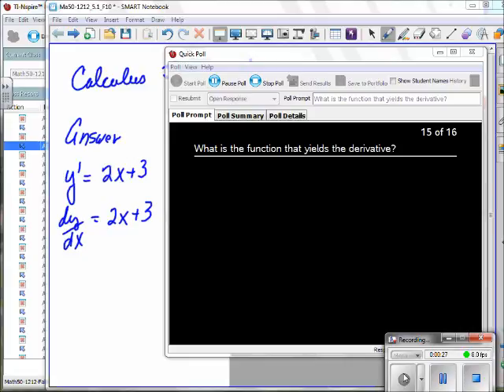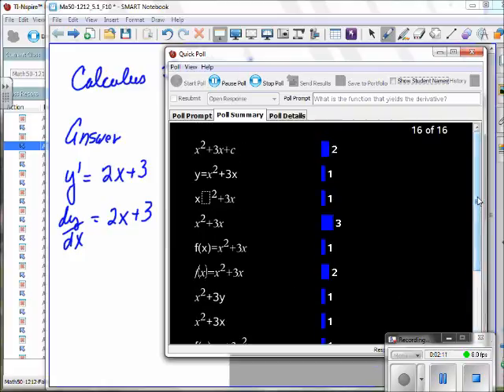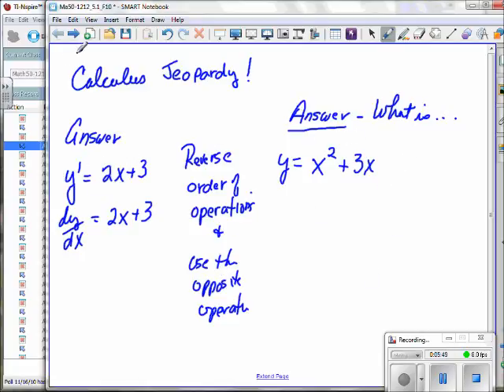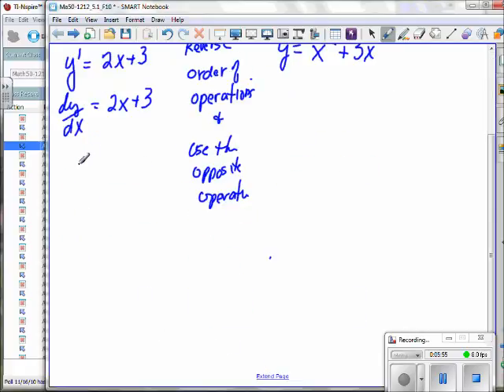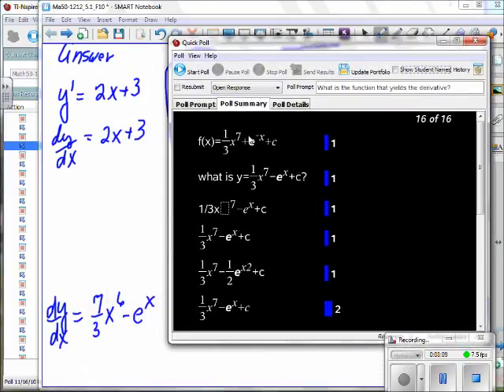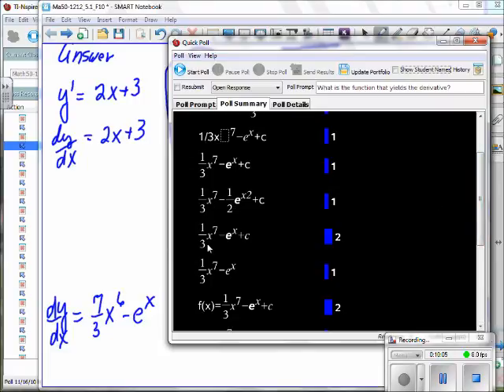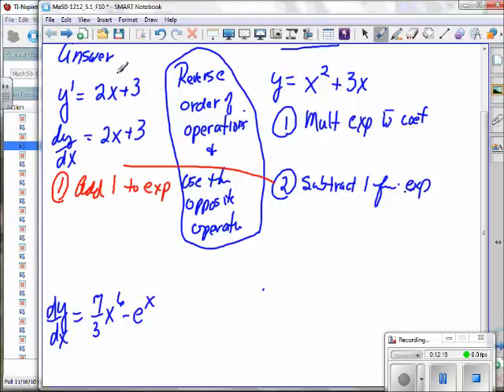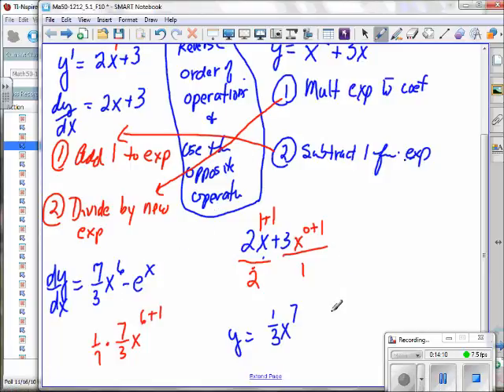Math50 Sec5.1A from Tuesday 11-16.wmv